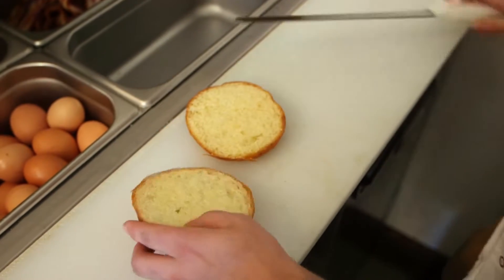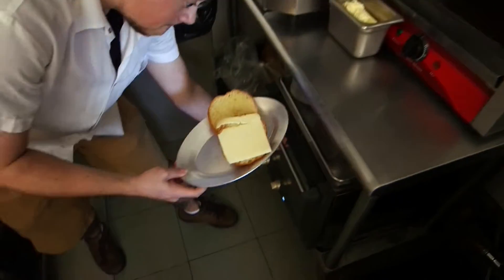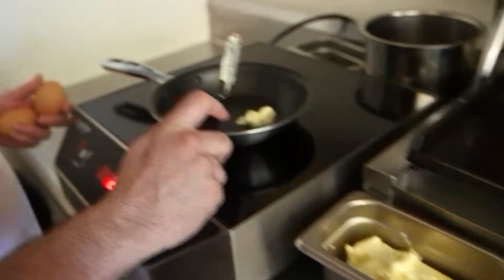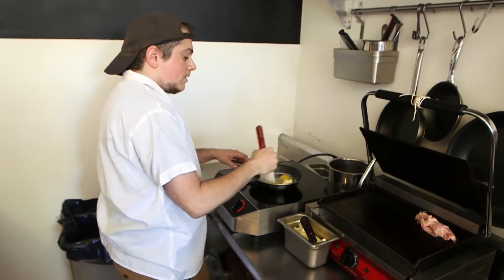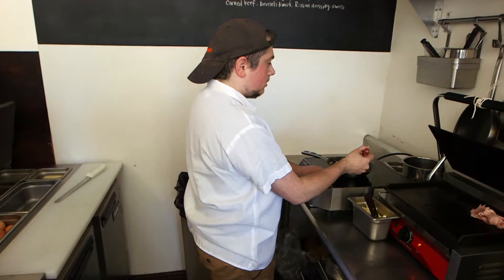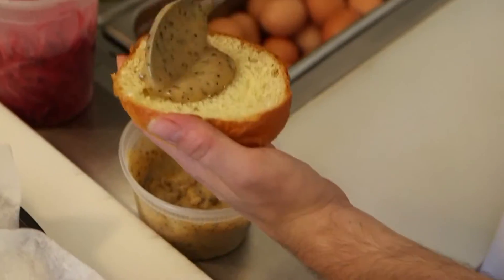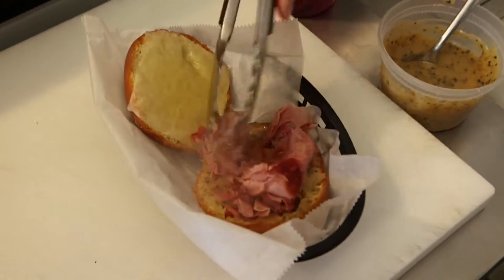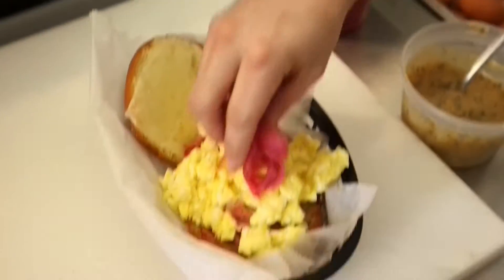Things to Do: New York City Where to Eat- Southside Coffee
Southside has built a great reputation for being a laid-back coffee house, serving up freshly brewed happiness and generous breakfast sandwiches to the denizens of Brooklyn’s South Slope neighborhood. Free Wi-Fi is also available for those who want to sip, work, and while away the hours. Don’t forget to stop by … and remember to bring a smile along with you!

CheapOair is a flight-focused hybrid travel agency that enables consumers to book online, on mobile apps for iOS and Android, by phone or live chat. Our proprietary technology helps our customers find deals and offers to destinations worldwide on over 500 airlines, 1 million lodgings, and 100s of car rental companies.